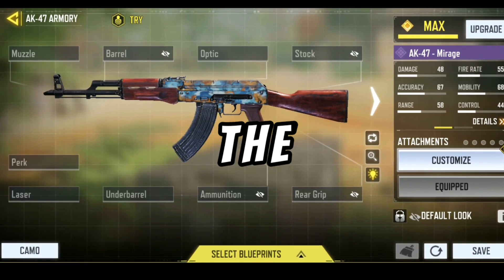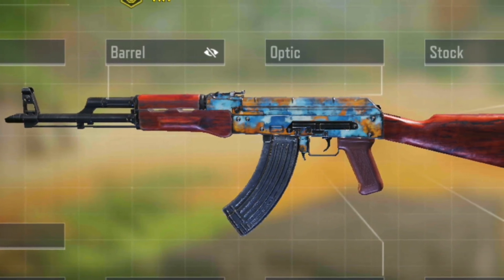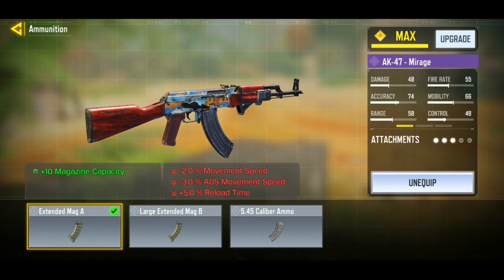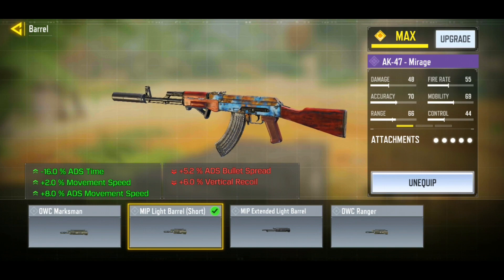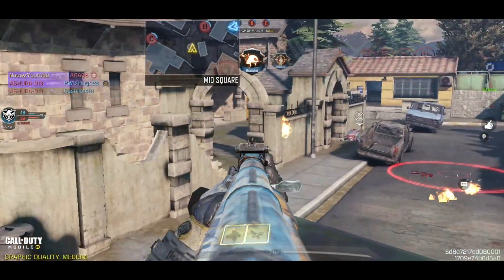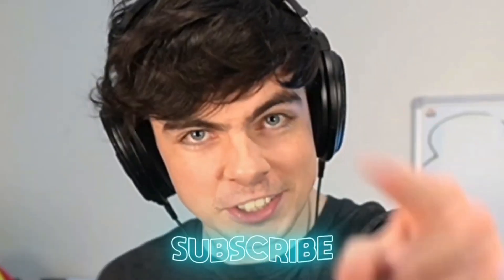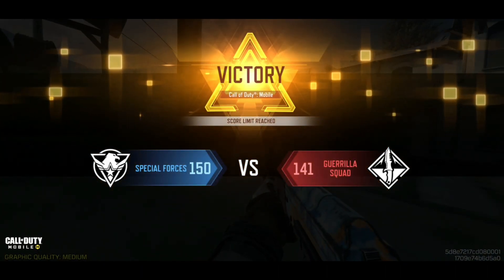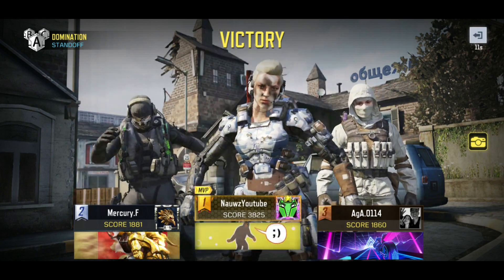BEST "0 RECOIL" AK47 Gunsmith Attachments! its FURIOUS in season 3 COD Mobile (NEW LOADOUT)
COD Mobile - New best Ak47 No recoil Gunsmith Attachments in COD Mobile Season 3 .AK47 best class setup for MP Ranked and Battle Royale.
Ak47 Fast ADS Speed +Max Range Ak47 Gunsmith Attachments.

What AK47 Gunsmith attachments are you using in Call Of Duty Mobile? 💬

Become a member now!⬇️ | It helps me to improve the videos!📈

 COD Mobile NO RECOIL Ak47 Gunsmith Setup! BEST Zero Recoil Ak47 Gunsmith Loadout. Ak47 Attachments MP Ranked + Battle Royale